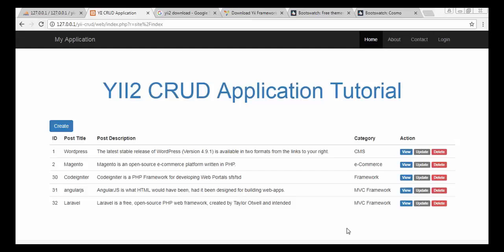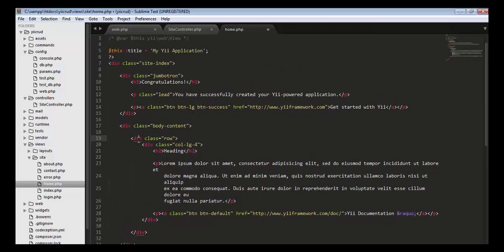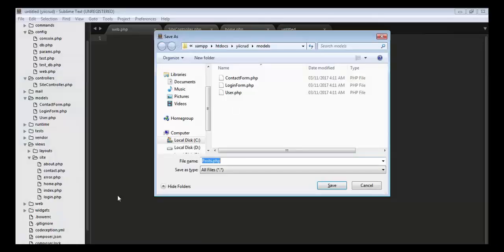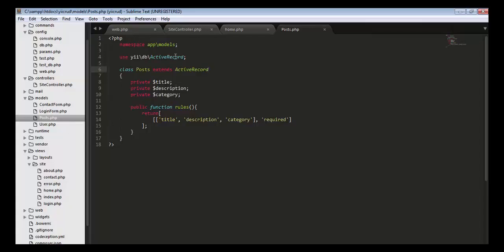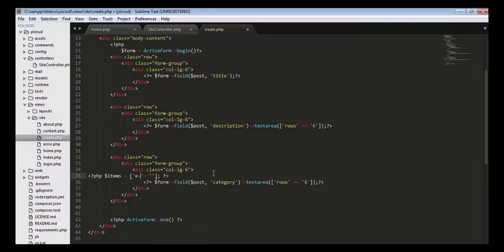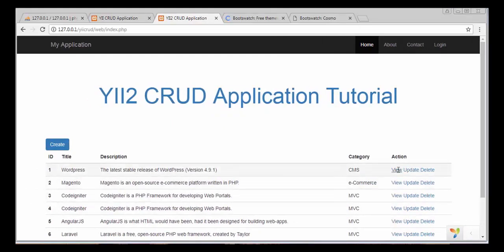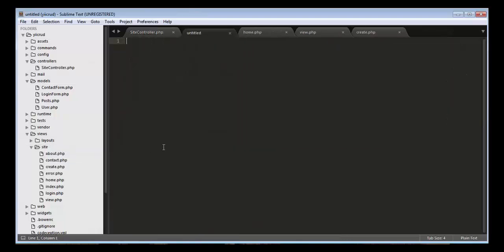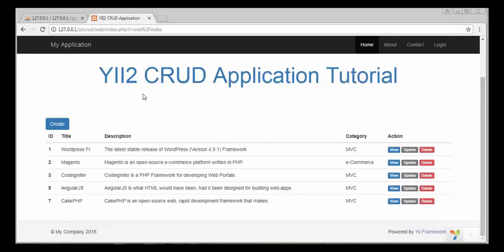How to Make a CRUD Application Tutorial using PHP Yii2 Framework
This video demonstrates how to download and install php's one of the widely used MVC framework YII, here we will discuss some of the basic concepts of yii's second version. In this beginners tutorial series we will write the entire code by our self for performing basic crud operations like CREATE, READ, UPDATE and DELETE from the MYSQL server.

Here we will learn how to create or insert a record into database, how to read or fetch all the records from the database and display them on the homepage of yii2 application, how to read a specific record from the database based on their record id, how to update a record from database based on their id and how to delete a record from the database based on their id. This is a complete tutorial series for beginners and advanced kind of users to learn some of the basic concepts of yii2 framework.